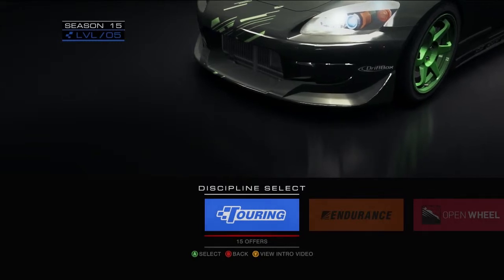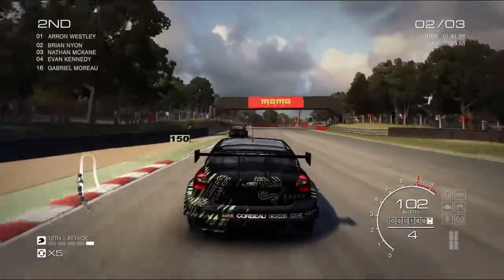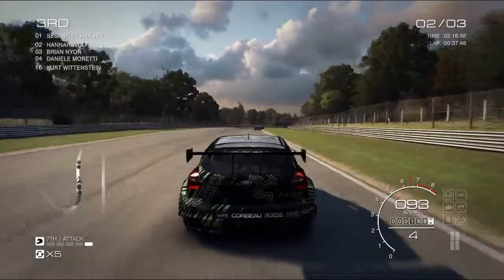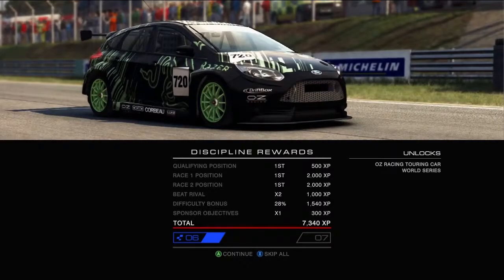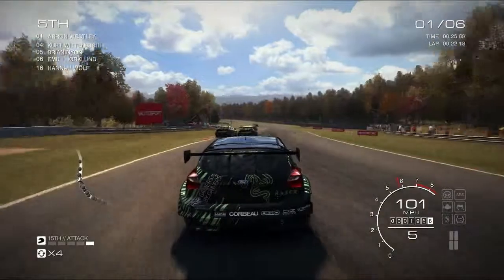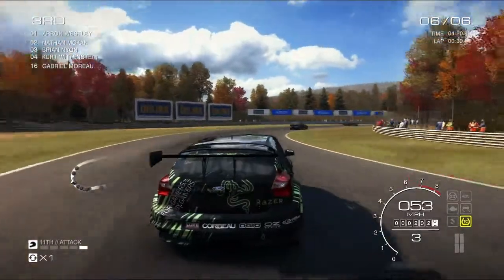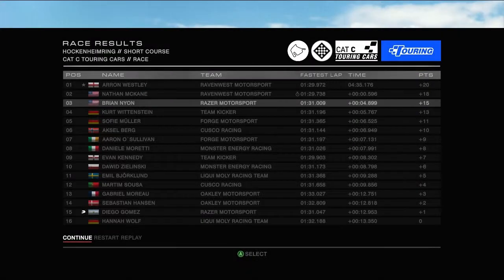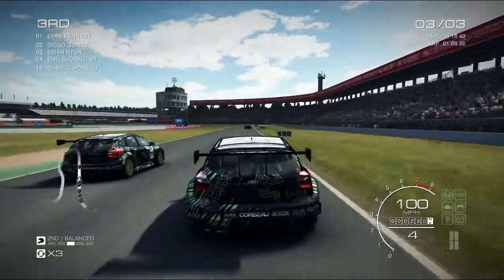GRID Autosport - 26 - The Cone of Doom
Codemasters' latest racing title, GRID Autosport, is a swansong for their Ego engine on older consoles, as well as a return to some of what made the original GRID so enjoyable. So let's settle in and get our racing on!